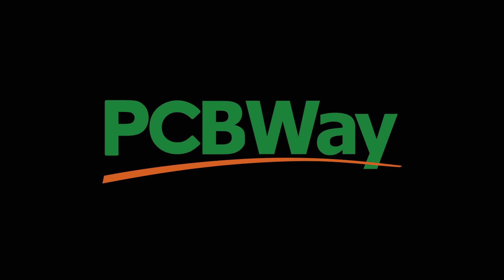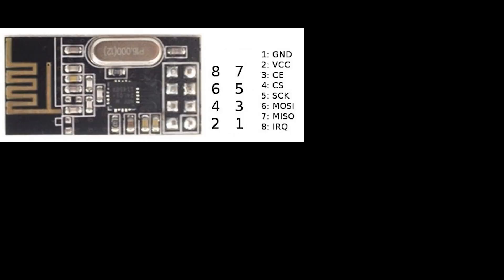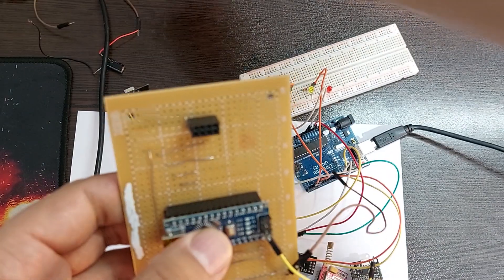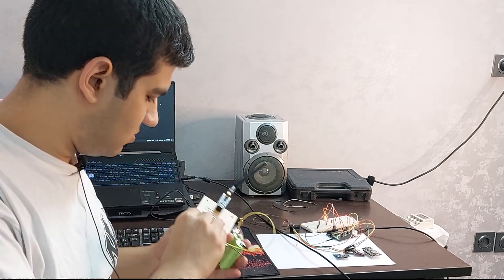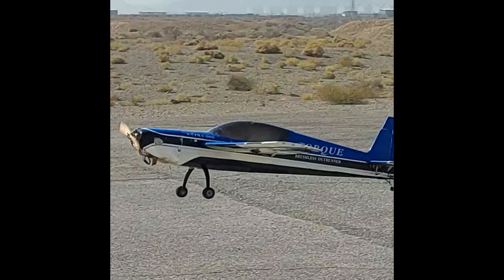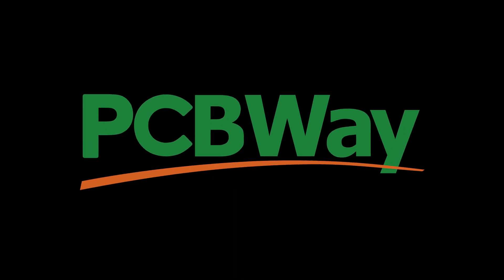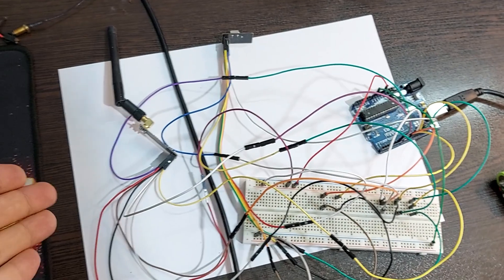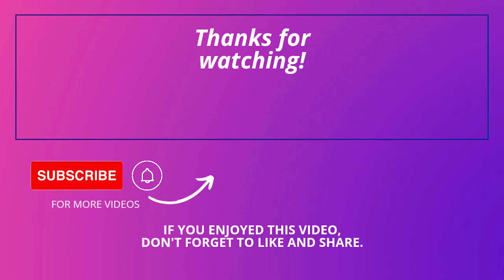WiFi jammer review and some other projects using NRF24L01 module with three antennas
In this video, I tried to do three of the projects that you asked me to do in the comments. which includes testing the NRF24L01 module with the help of LED, controlling the servo motor, and Wi-Fi jamming with three antennas. [ This video is sponsored by PCBWAY
I bet wherever there is talk of electronic projects, PCBWAY services come to your mind. They offer PCB printing services in various types. They also offer CNC machining, sheet metal fabrication, 3D printing, and Injection molding. Go to their website and place your order

1- Ice & Fire - King Canyon
2- Jane Street - TrackTribe